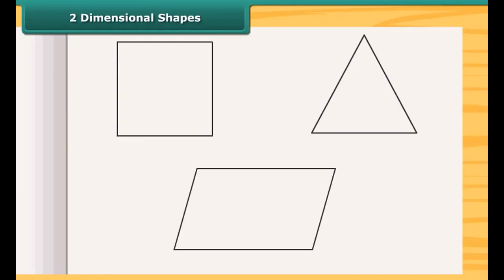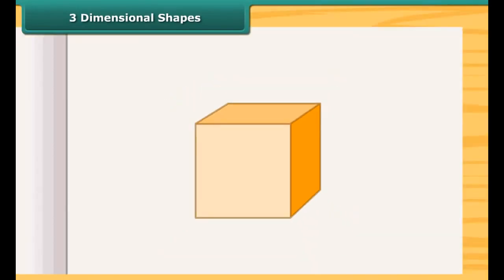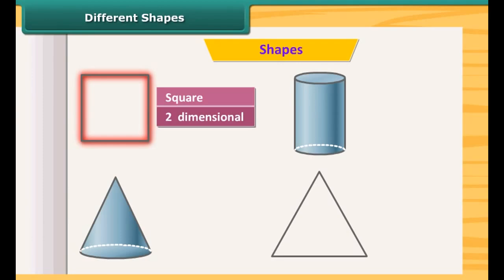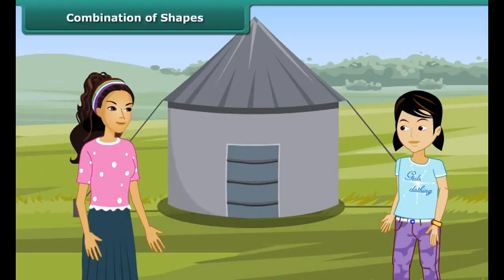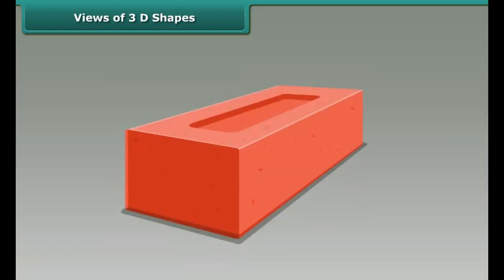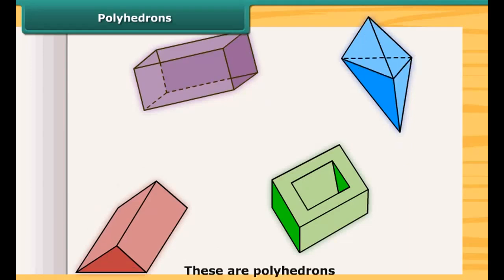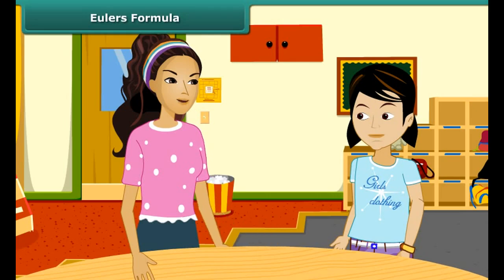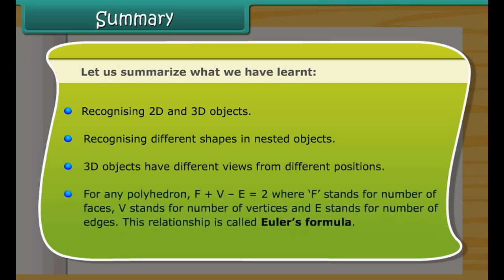class 8 mathematics Understanding Shapes